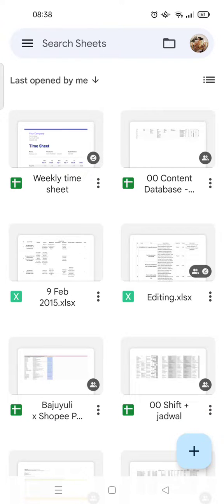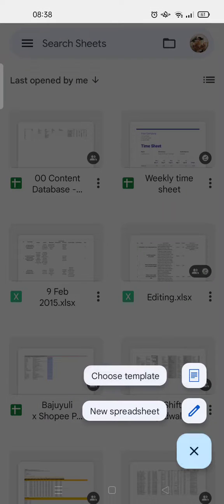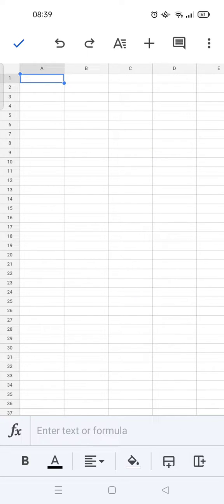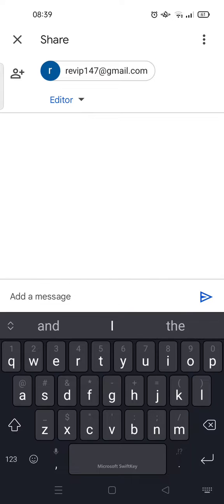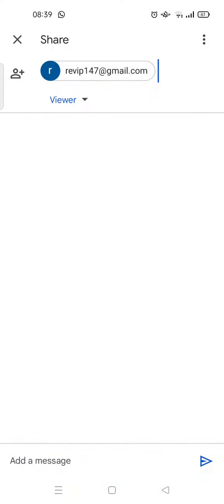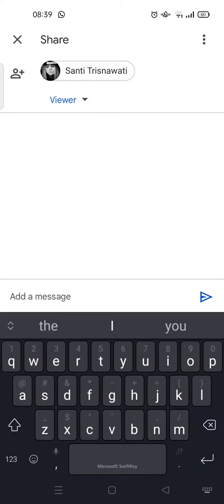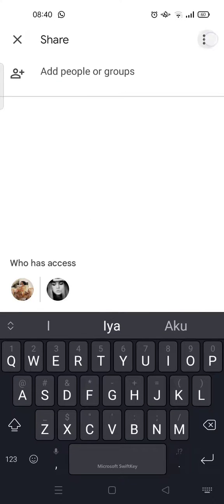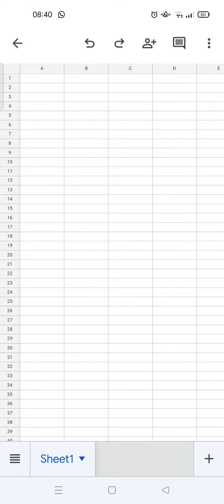How to Create Google Sheet File and Share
Hi guys, this video will help you how you can create Google Sheet file and also share it